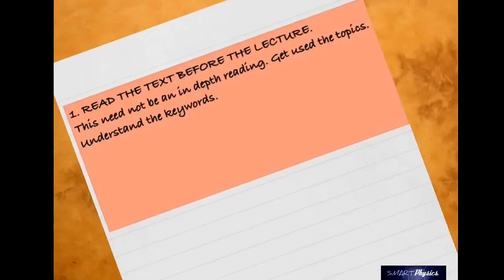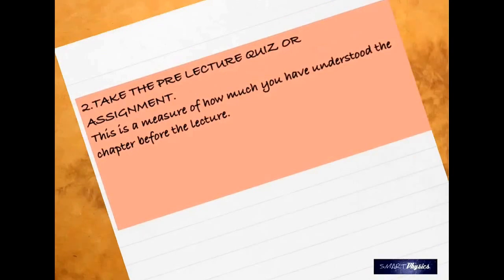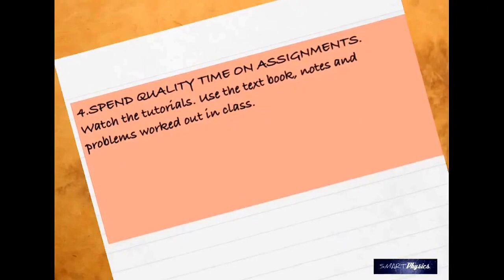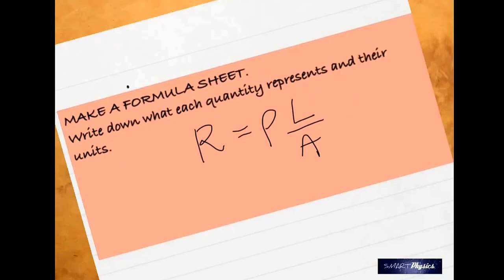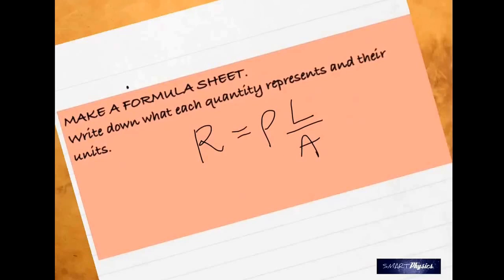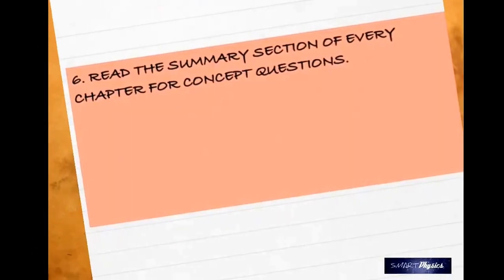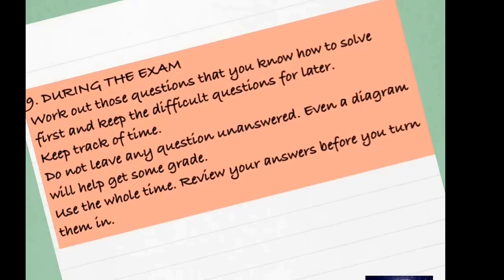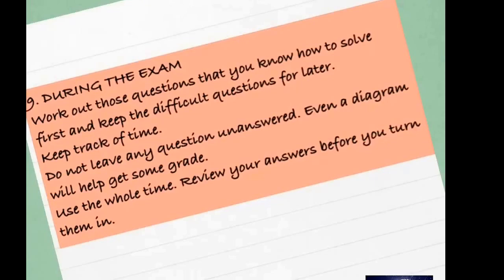How to prepare for the exam in Physics